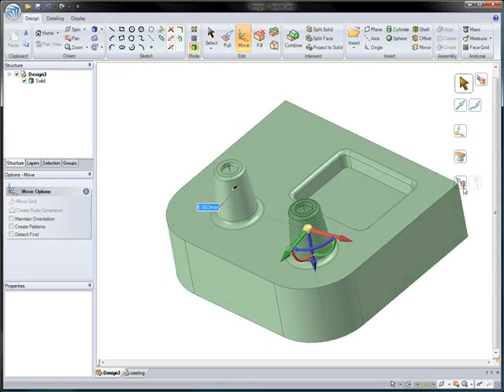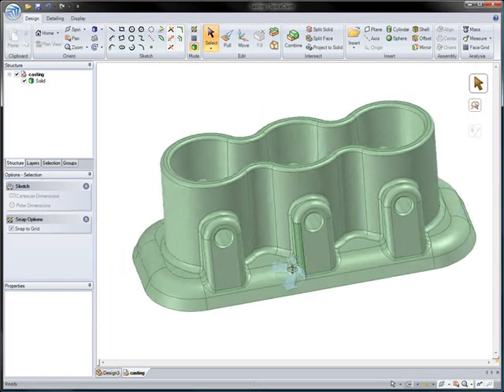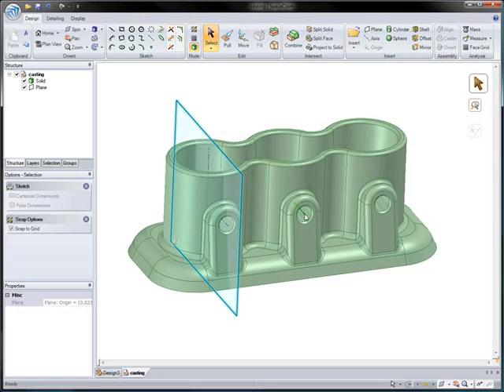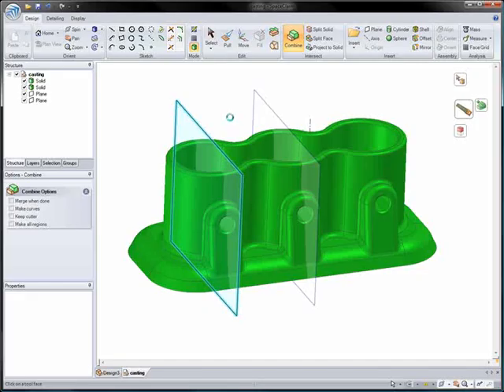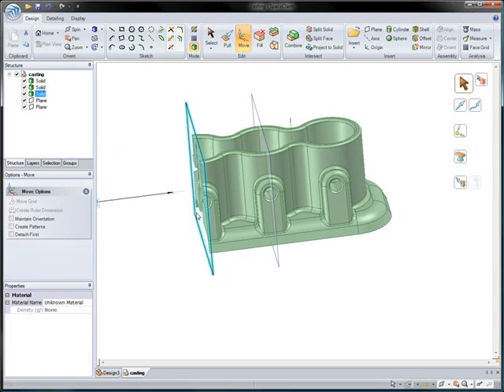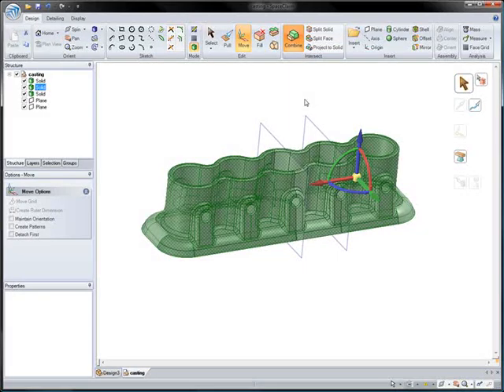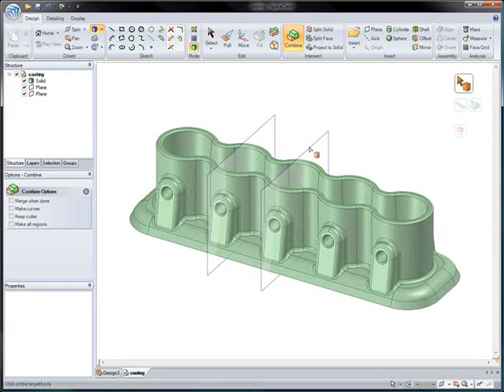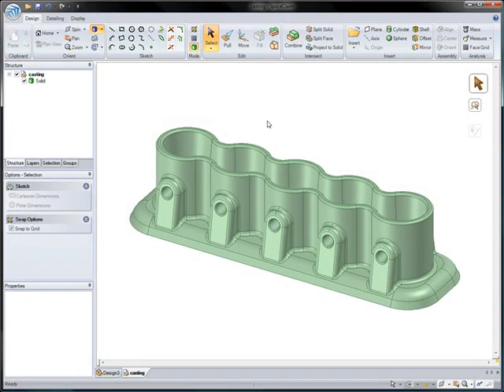SpaceClaim_TipsTricks. Ctrl Upto